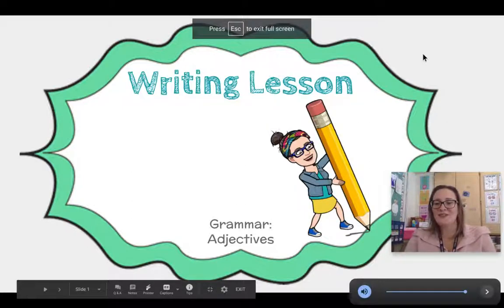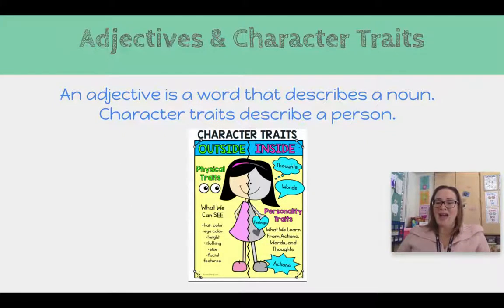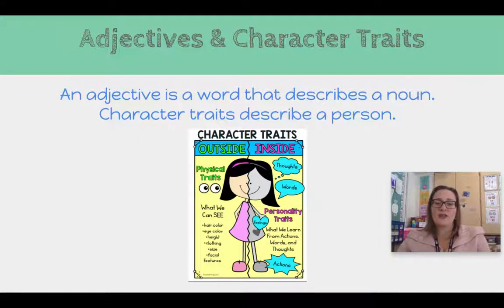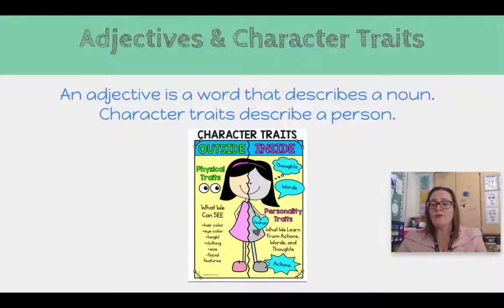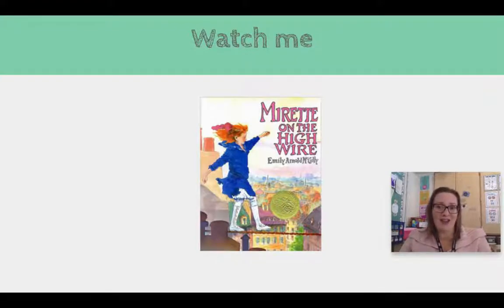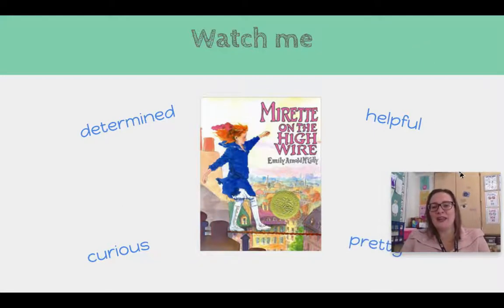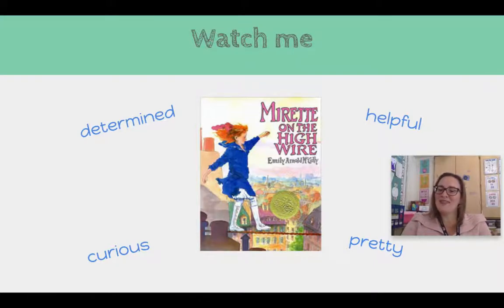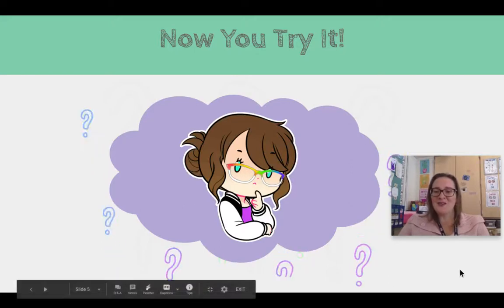Adjectives & Character Traits